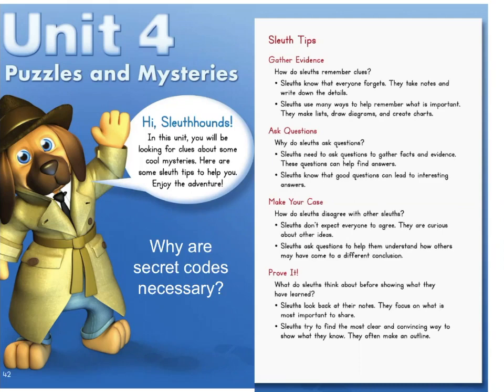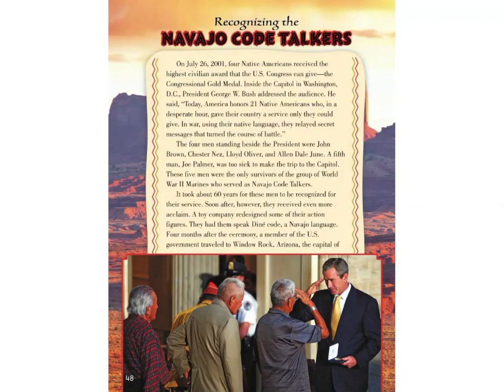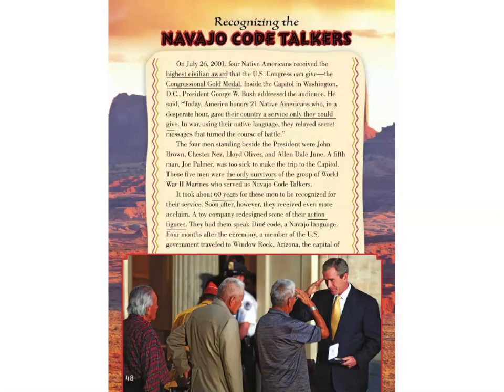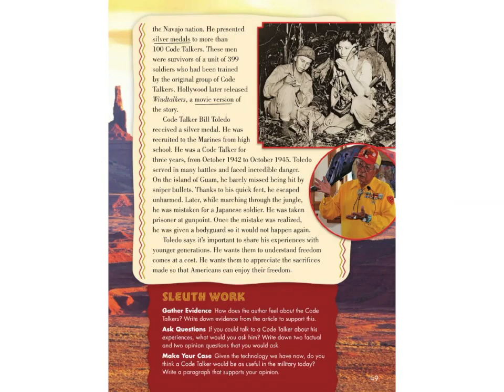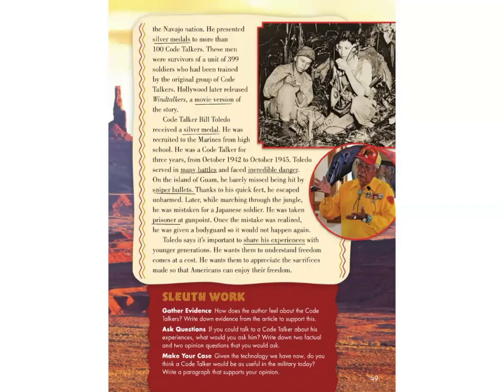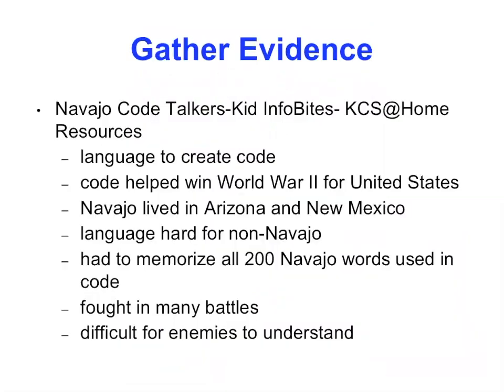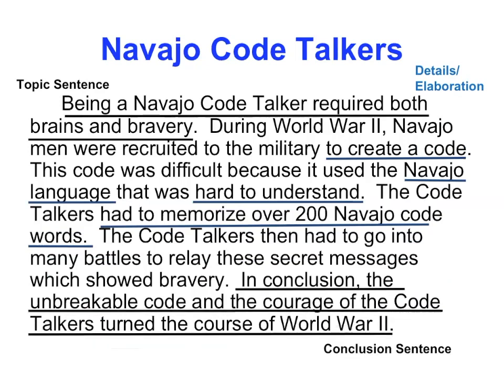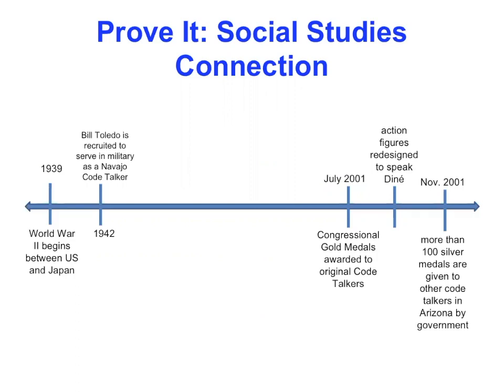KCS@home - ELA - 4th - Week 6